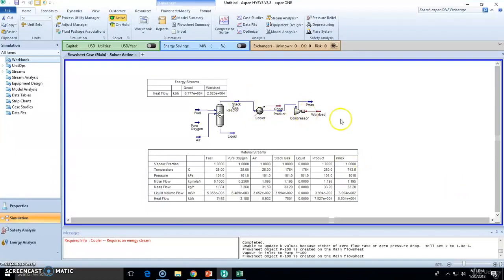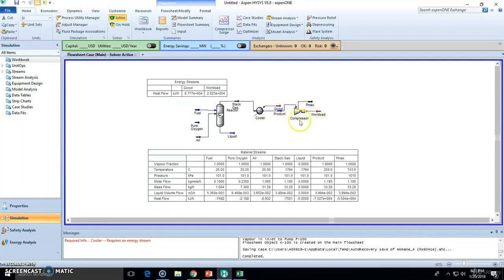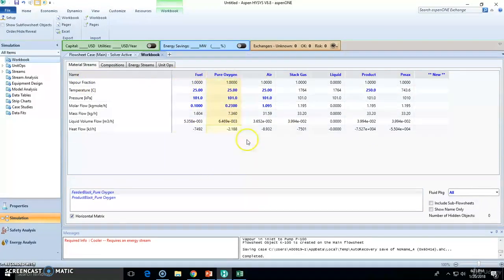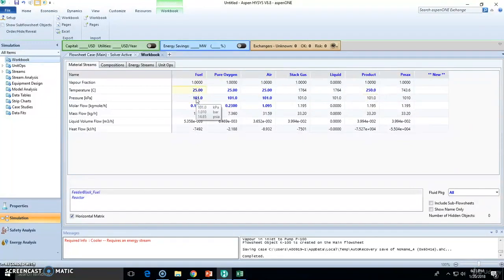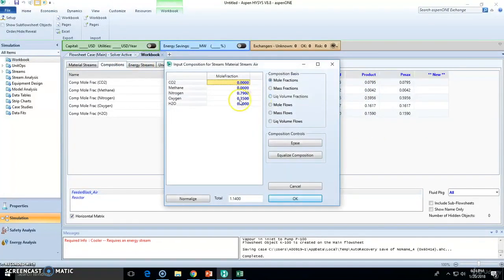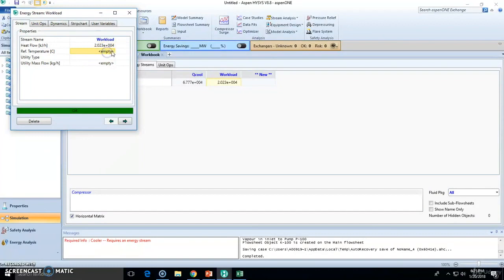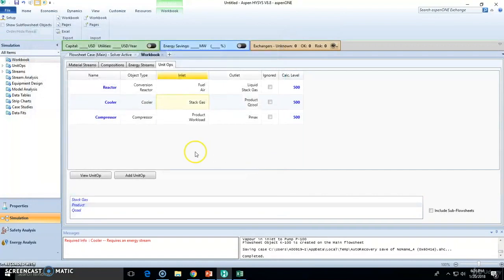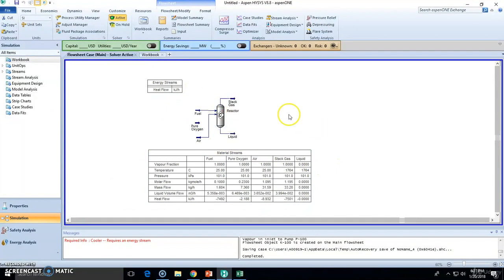Getting Results in HYSYS via the Workbook - HYSYS Basic Course (Lec42)